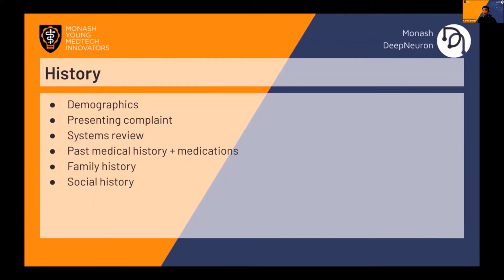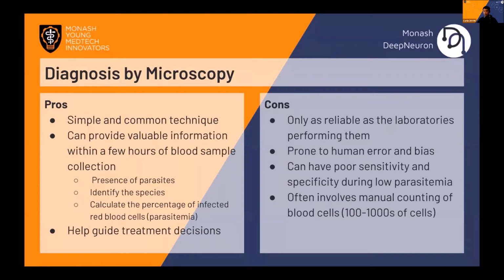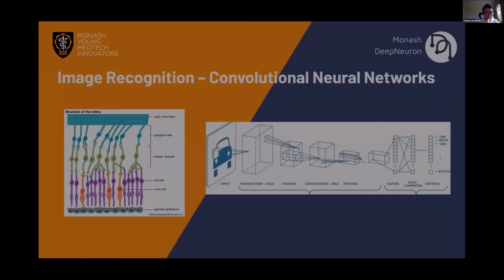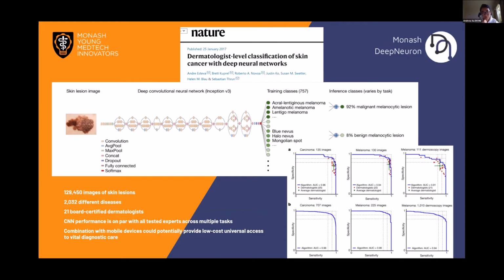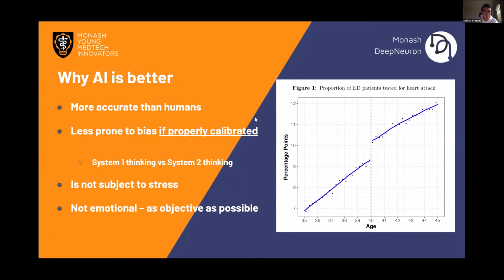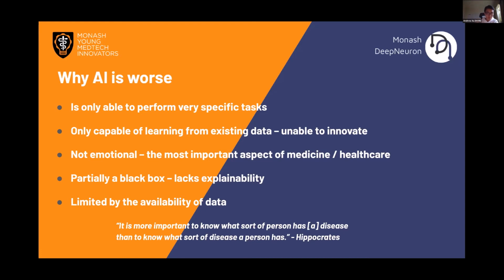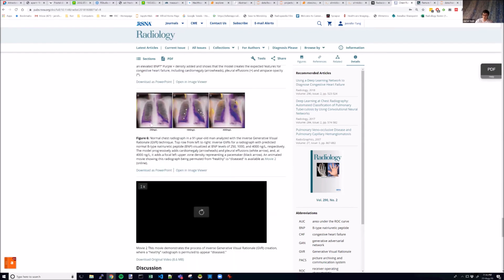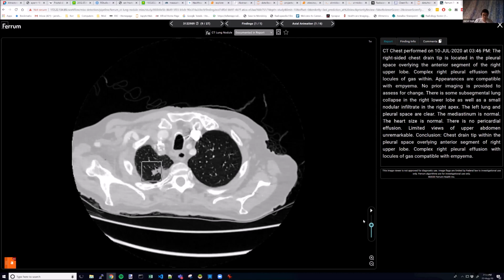AI in MedTech (Ep. 1): Clinical / Medical Component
Monash Young MedTech Innovators (MYMI) x Monash DeepNeuron (MDN)
AI in MedTech Workshop Series

 Artificial Intelligence (AI) is a rapidly developing area of research in medicine. In 2020, MYMI and DeepNeuron hosted a free four-part workshop series surrounding the theme of using AI and deep learning for medical diagnosis.

In workshop 1, our hosts will discuss diagnosis and how it is usually done in a medical practice. We also briefly explore what AI is and how it could be applied to diagnosis and hear from a doctor from the Alfred Hospital, who will talk on how AI is being used in his field currently.

Hosts:
Rebekah Chiu – MDN Team Lead 2020
Leah Martinez – MYMI Engagement Director 2020

Alisha Lim – MYMI Industry Liaison Officer 2020
Carlin Chen – MYMI Engagement Director 2020

Find out more about:
Monash DeepNeuron